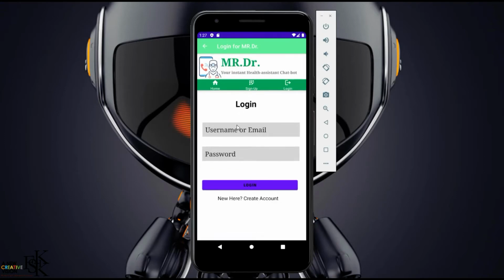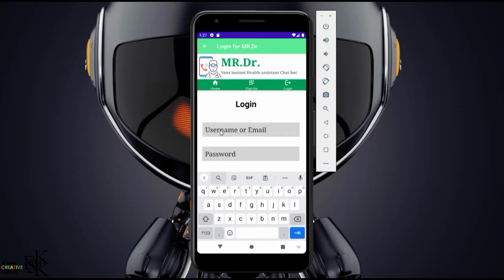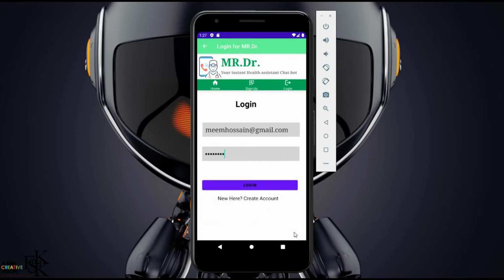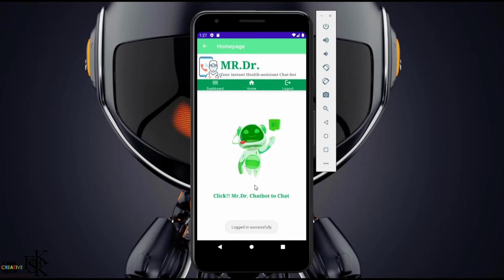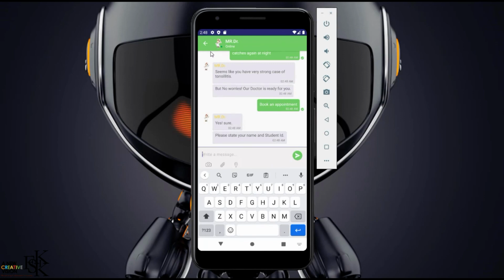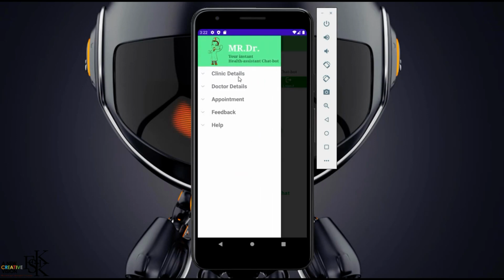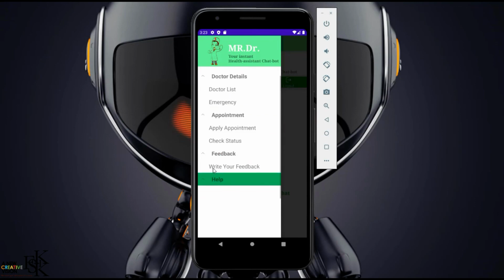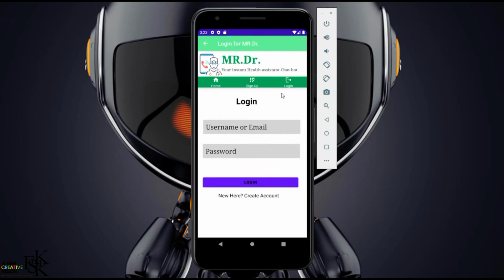AI based Health Assistance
AI based Health Assistance - Chatbox